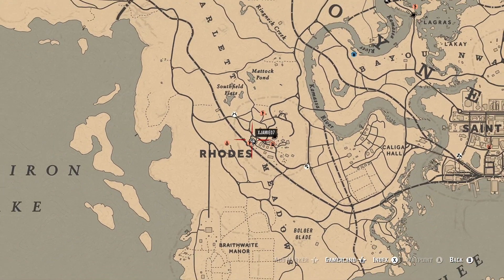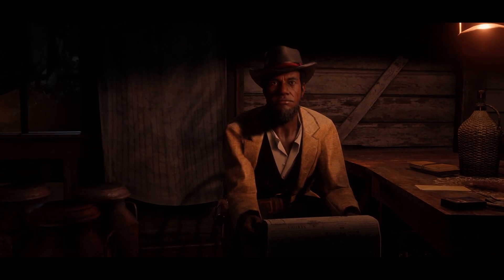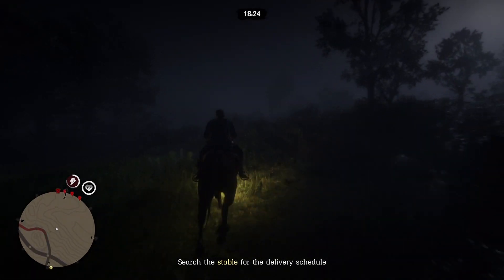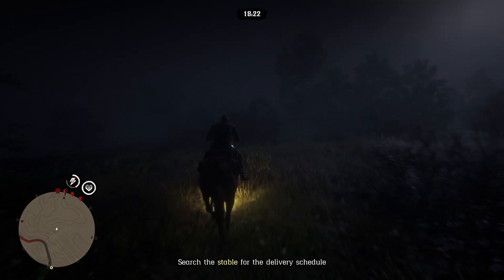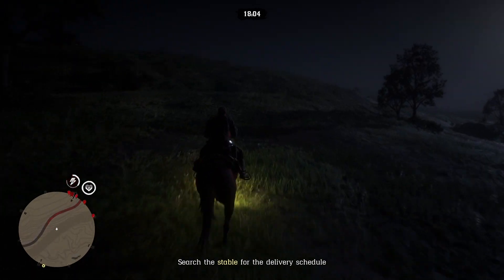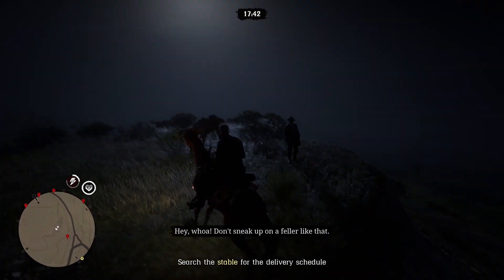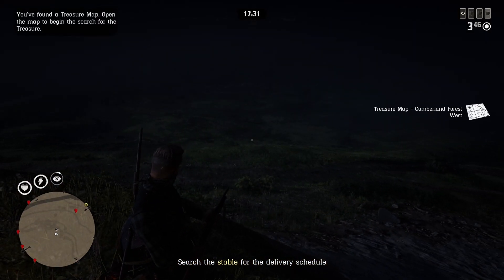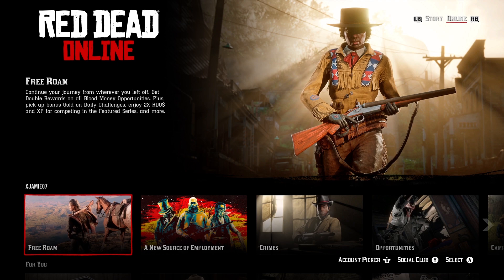Infinite Map Glitch In Red Dead Online 2023 (10 GOLD + 1000$ AN HOUR)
best and most overpowered way to get unlimited maps in red dead online 2023
Thank you for watching this video, if you enjoyed it please like the video and if you want to see more content from me then subscribe to my youtube channel and comment what you want to see from me in the future and ill be sure to see it!